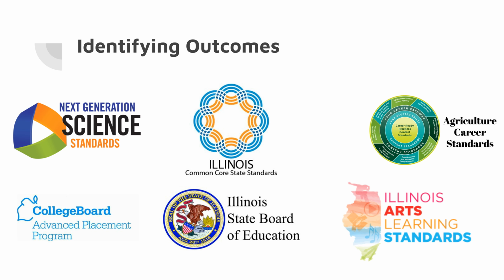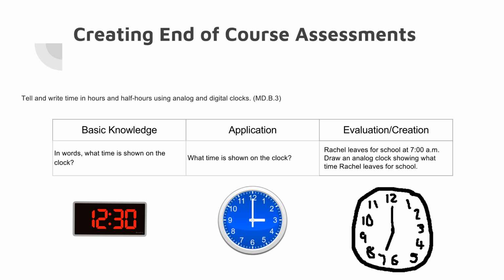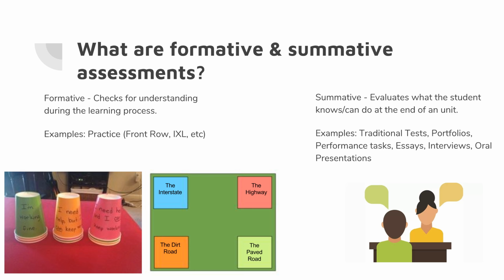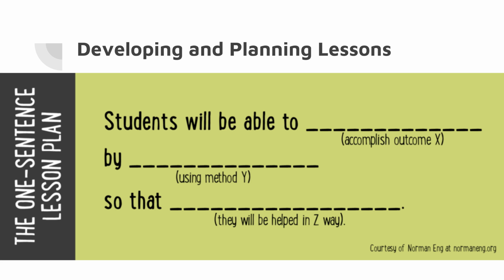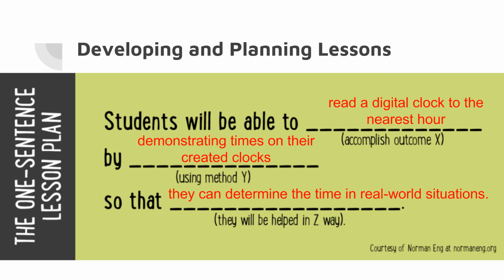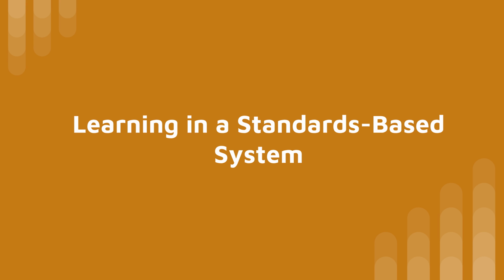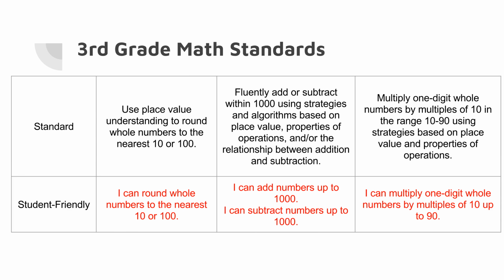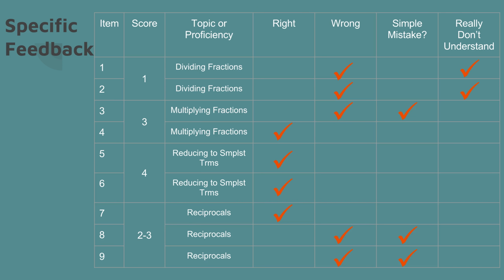Teaching and Learning in a Standards Based Grading System Breakout Session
Teaching and Learning in a Standards Based Grading System Breakout Session presentation from Eastland's State of the School event on November 9th, 2017.